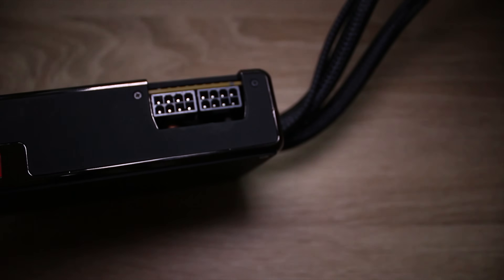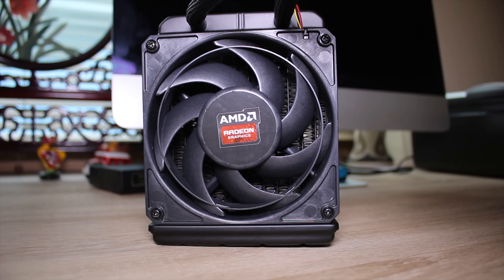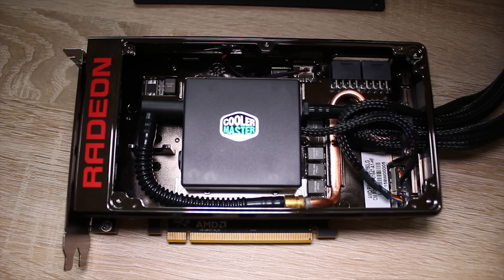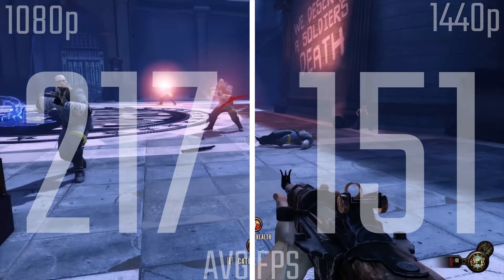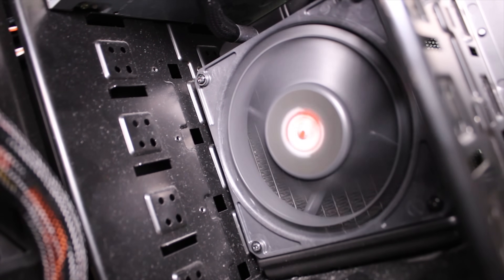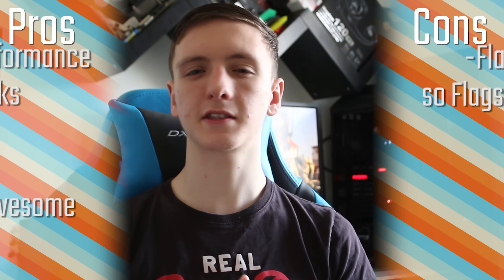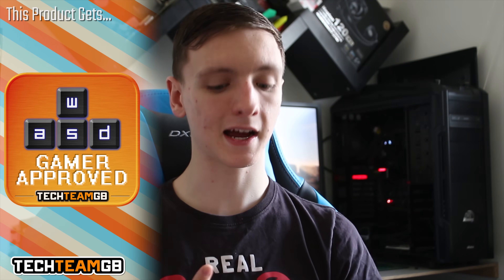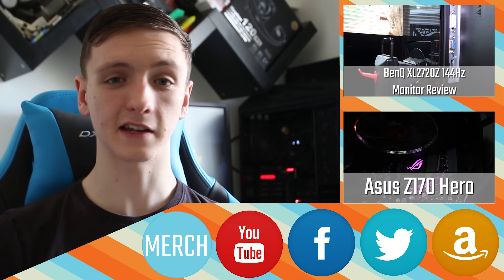AMD Fury X Review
This stunning card actually kind of surprised me. Just watch and you'll find out why! Or, you could read the written review..